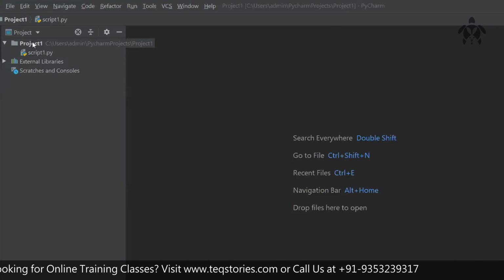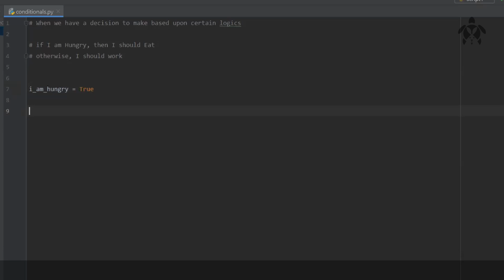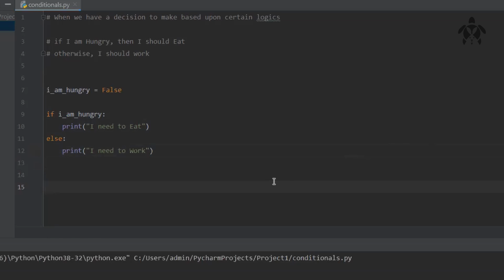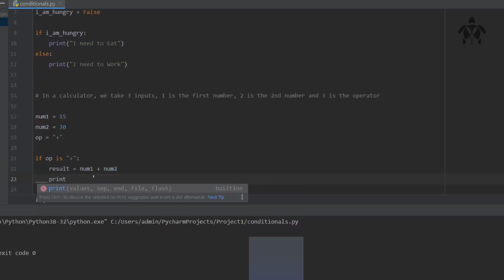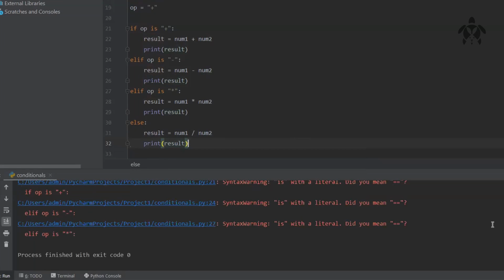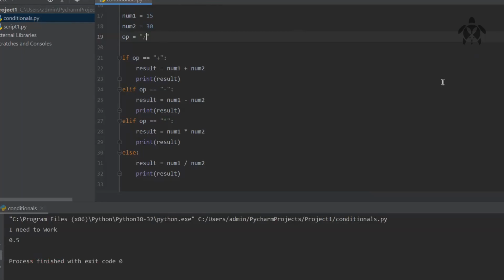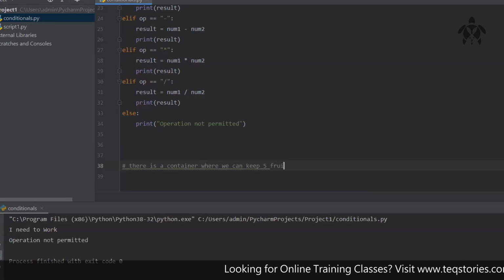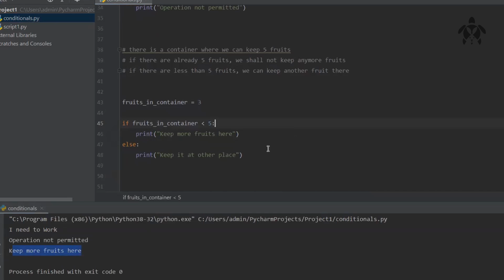Python Conditional Statement | Python Classroom | Teqstories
The Python Conditional Statements tutorial will help you understand the Python Conditional Statements, the different conditional statements in Python. Python is considered as the top language to introduce students to programming and computer science. let us understand what Python Conditional Statements actually are.